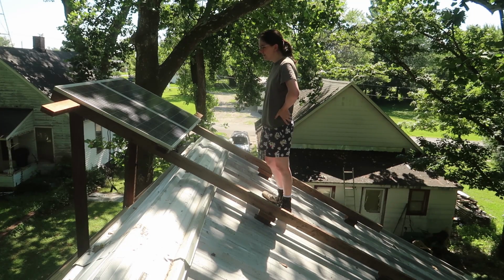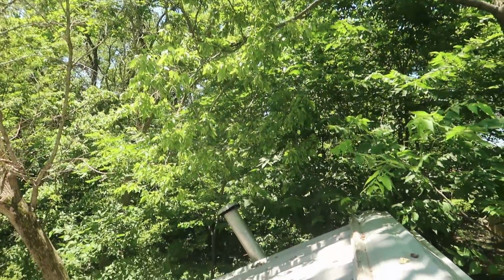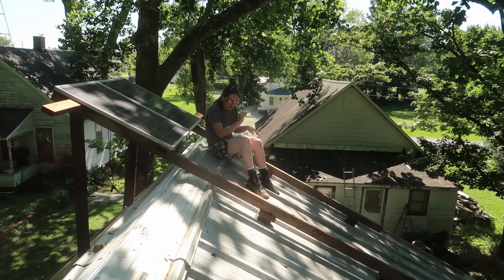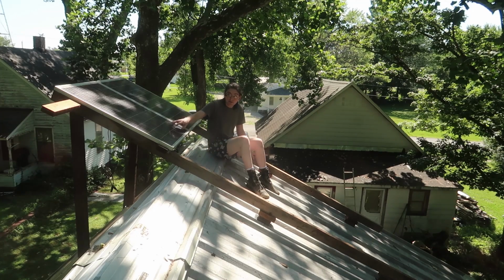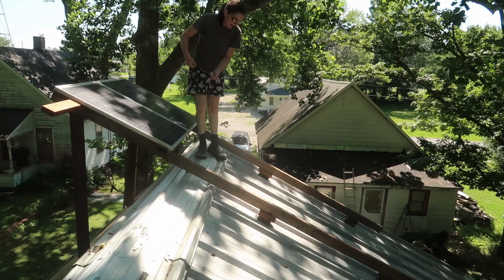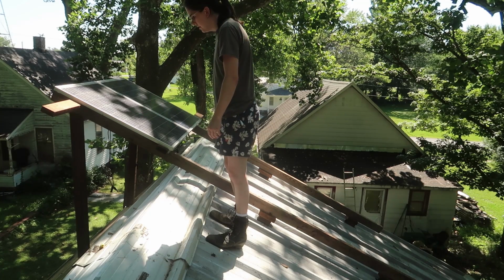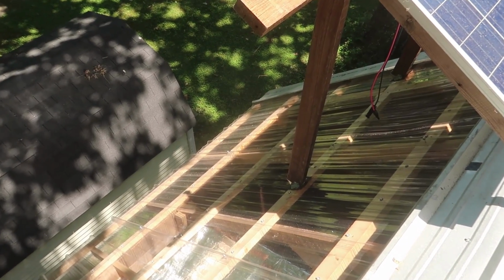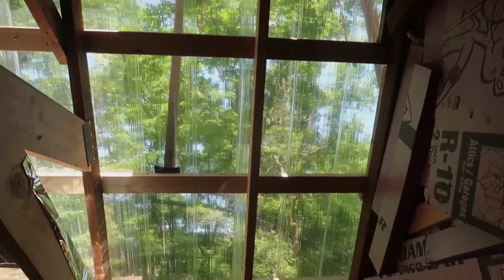Solar Sunday 02: DIY Solar Panel Roof Mount from Recycled / Reclaimed Materials